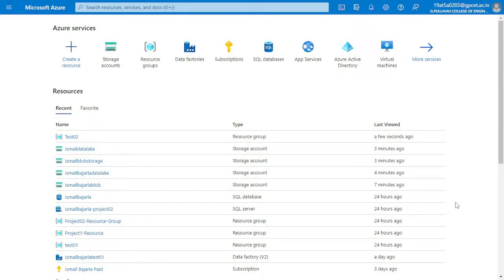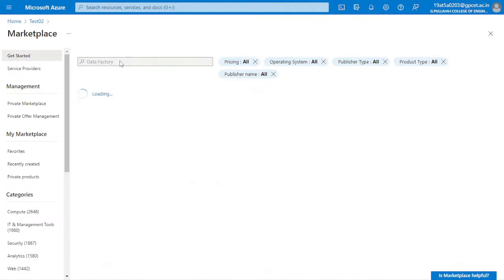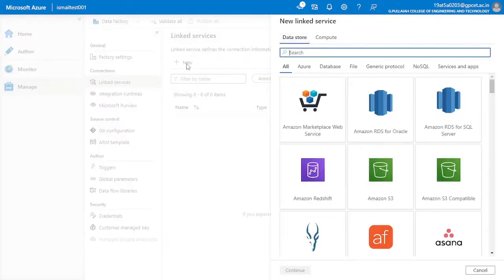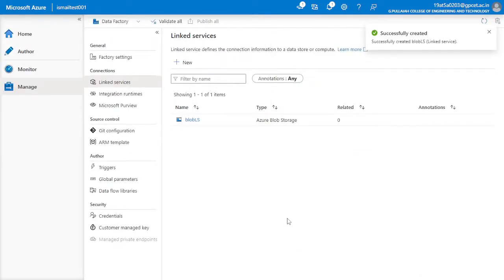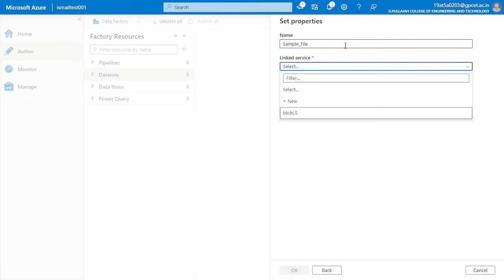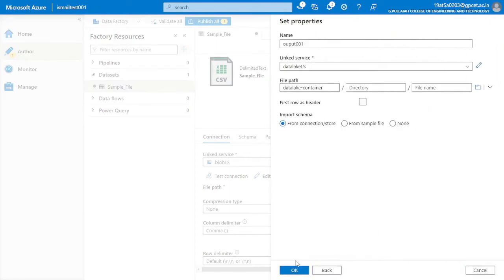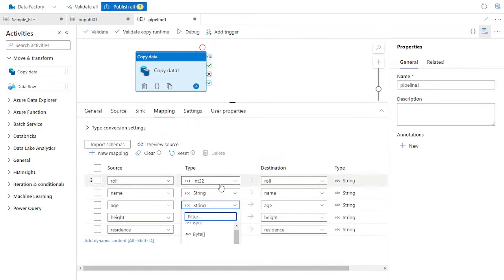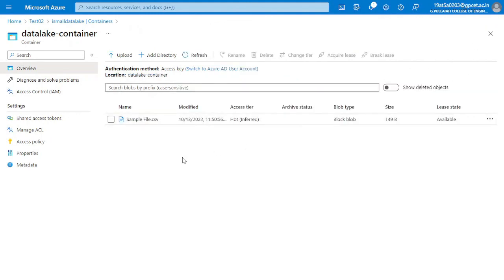How to Copy data from Blob Storage to Datalake Storage, and How to Create Azure Data Factory.?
Includes the below questions also.
What is Copy Data Activity.?
How to Create Azure Data Factory.?
How to Create Linked Service in Azure Data Factory.?
How to Create Data Sets in Azure Data Factory.?
How to Create a Pipeline in Azure Data Factory.?